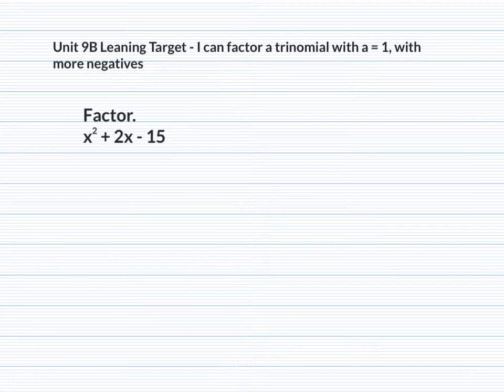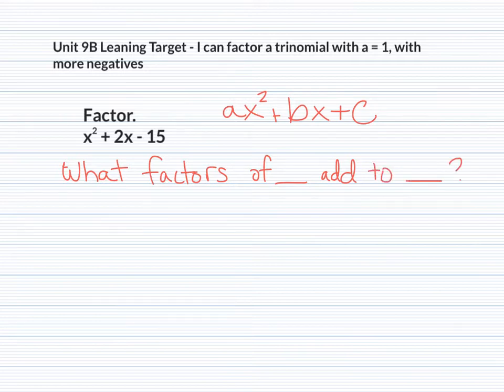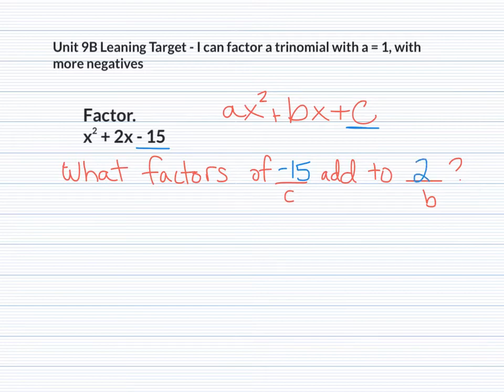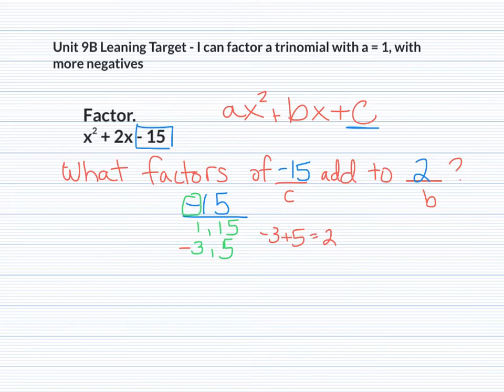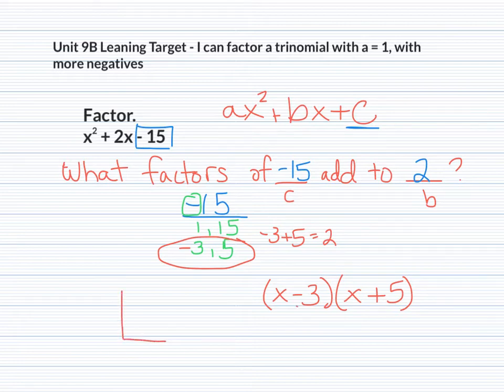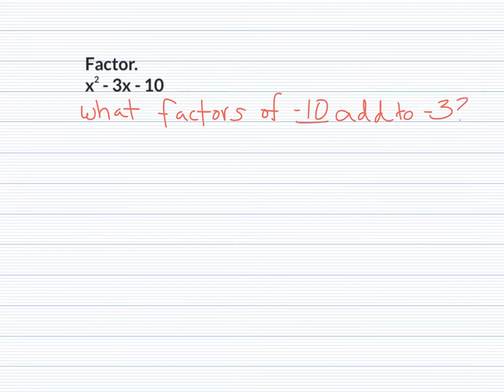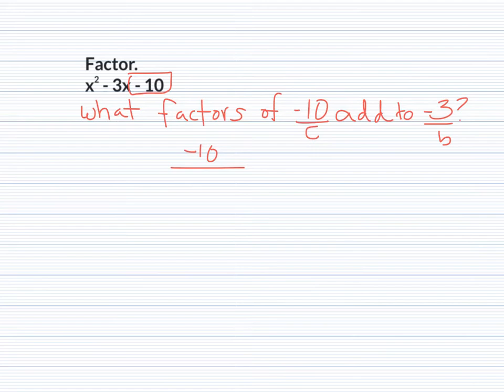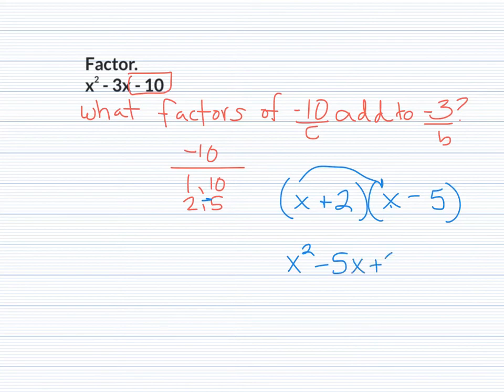Unit 9B LT - I can factor a trinomial with a=1, with negatives